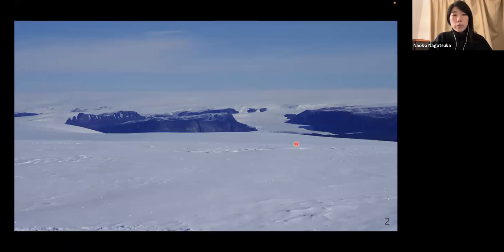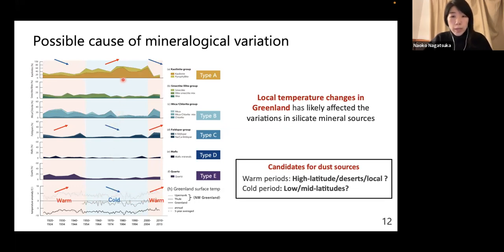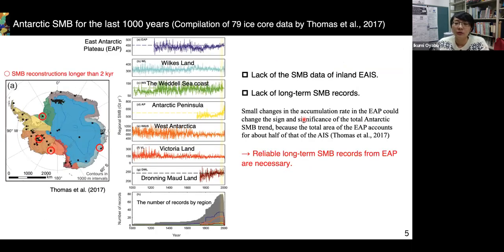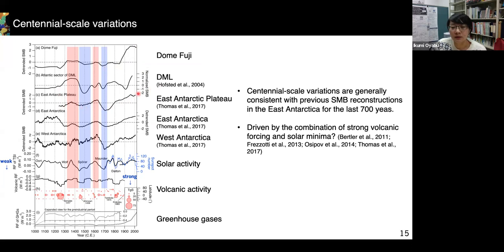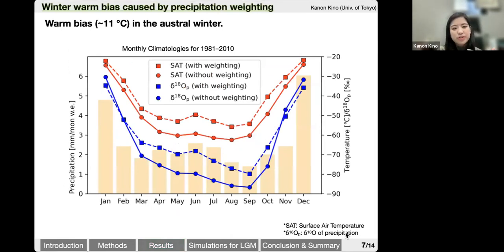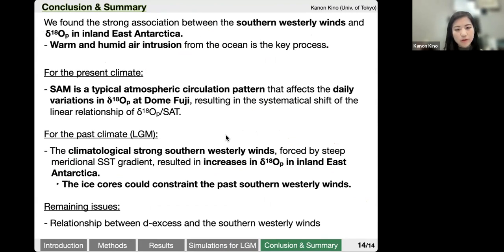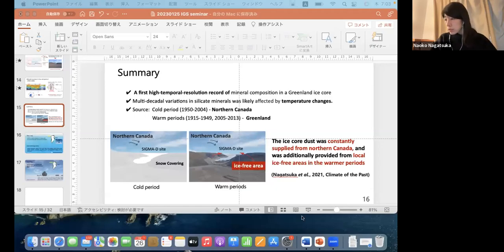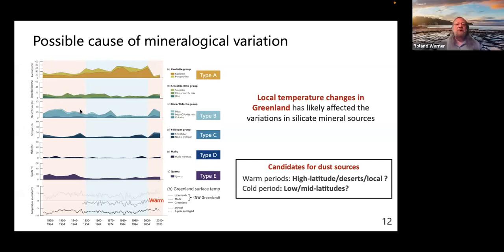January 26 2023 - 3 Early Career Scientists from Japan – Naoko Nagatsuka, Ikumi Oyabu and Kino Kanon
25 january 2023 – Early career researchers from Japan

Naoko Nagatsuka from the National Institute of Polar Research, presenting his talk ‘Where has Greenland ice core mineral dust come from over the past 100 years?’
Ikumi Oyabu from the National Institute of Polar Research, giving his presentation’Temporal variations of surface mass balance over the last 5000 years around Dome Fuji, Dronning Maud Land, East Antarctica’
Kino Kanon from the University of Tokyo informing us about the ‘Influence of large-scale atmospheric circulations on precipitation water isotopes, inland Antarctica––for the better understanding of paleoclimates’